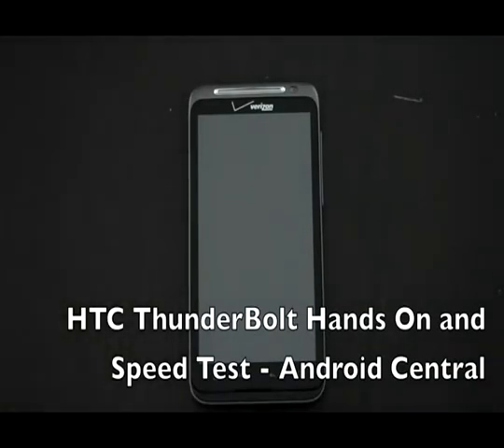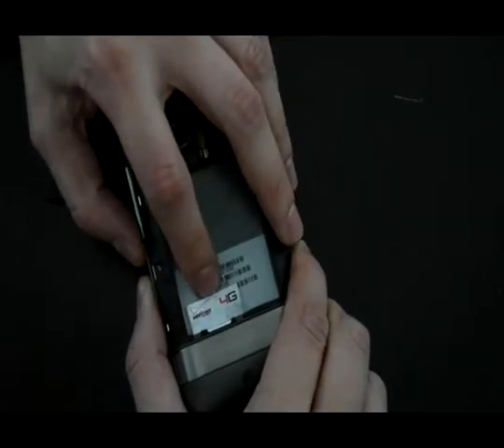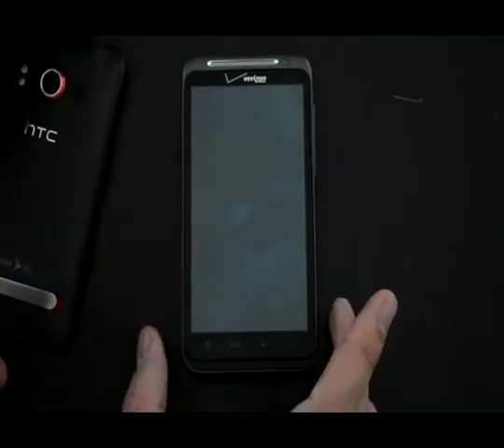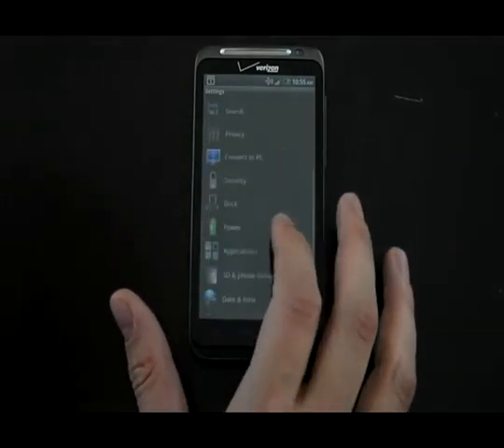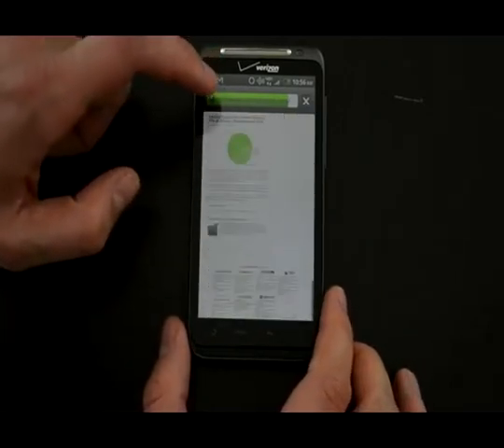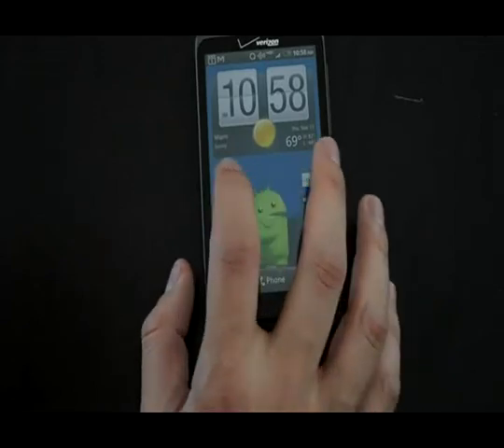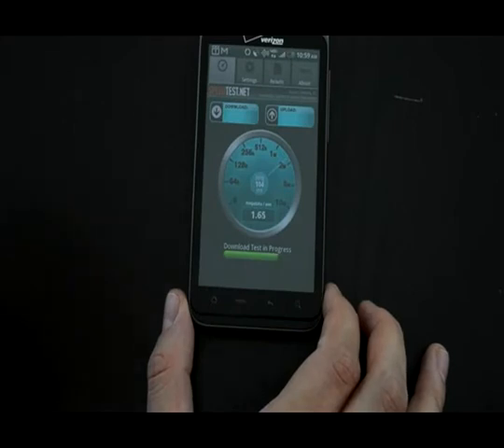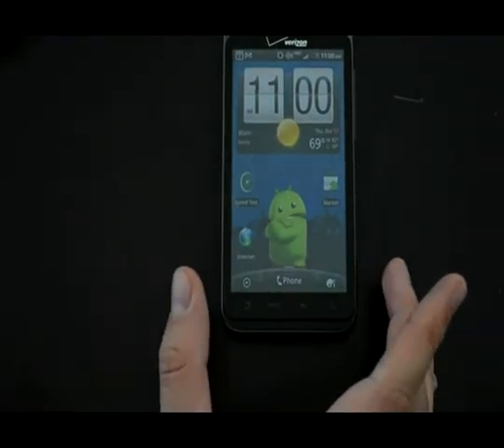HTC 美版 雷霆機 亞太專用